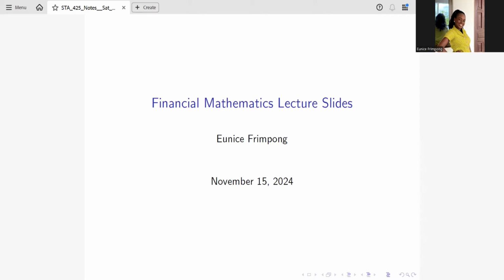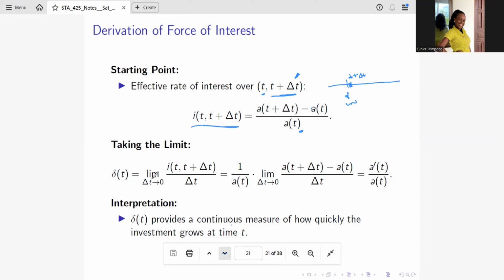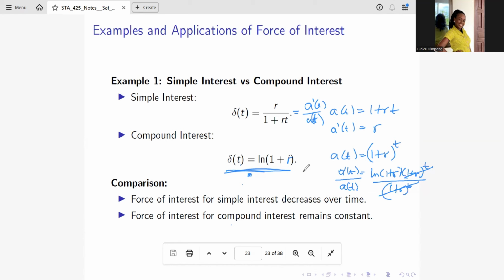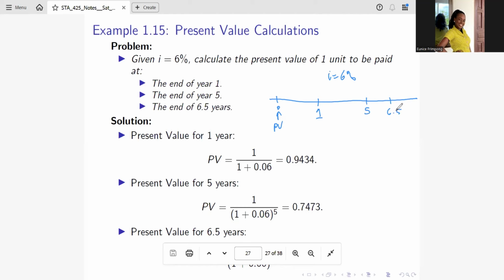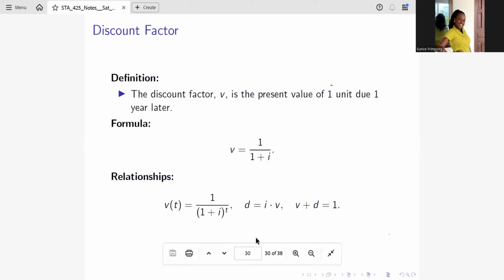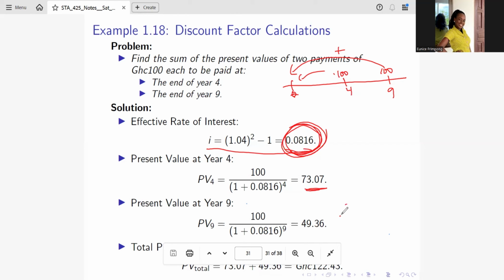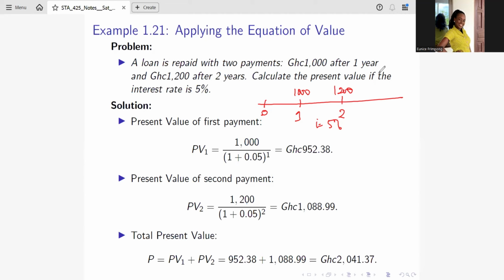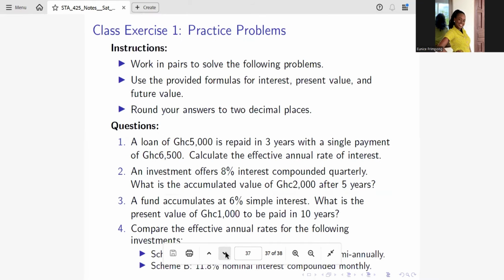Understanding force of interest, present value, and future value in financial mathematics.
In this video, I talk about the force of interest, how to find the present value and the future of some payment.